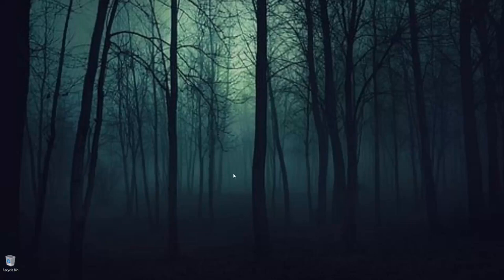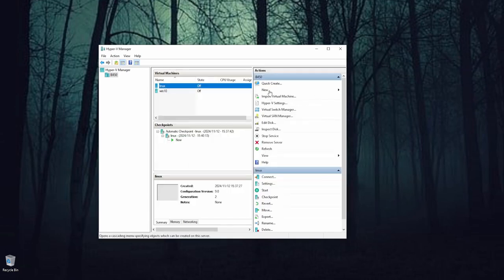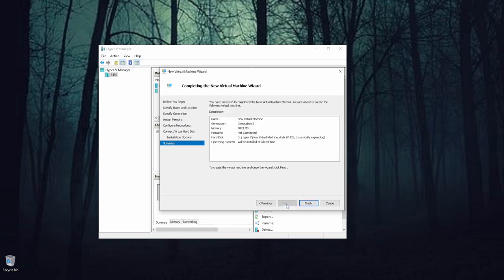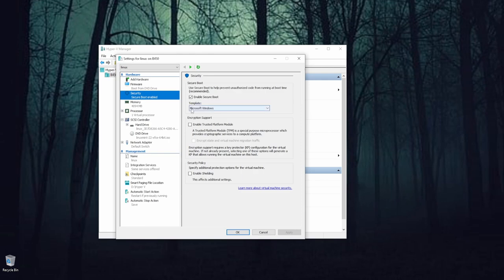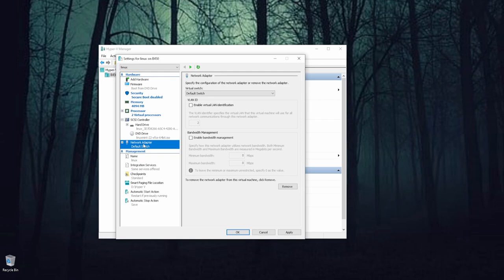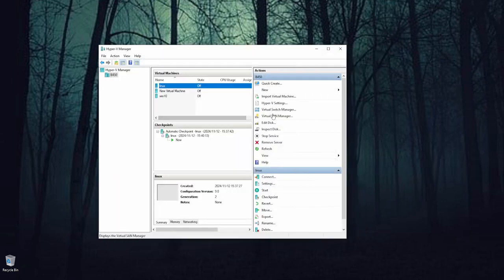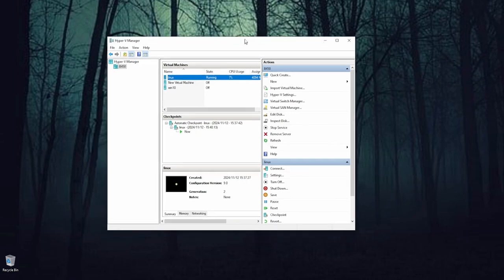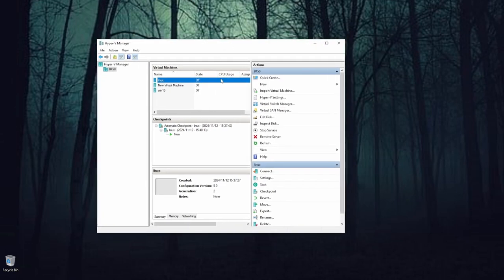Getting Hyper-V Working on Windows 11 | Full Setup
Peter Tech

Unlock the full power of your PC with this complete guide to Microsoft Hyper-V! In this video, I’ll show you exactly how to enable and configure Hyper-V on Windows so you can run virtual machines for free. Whether you’re a developer testing new software or just want to try out a different OS without the risk, Hyper-V is the professional tool you need. We'll cover the initial setup, creating your first VM, and optimizing performance for a smooth experience.